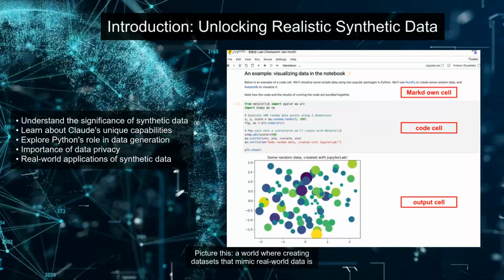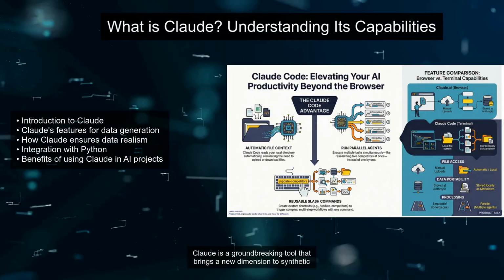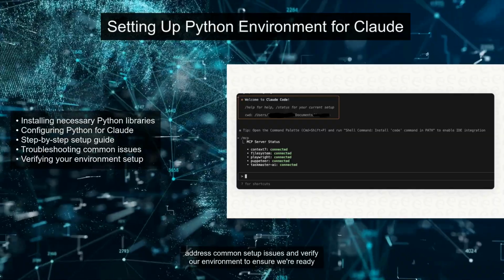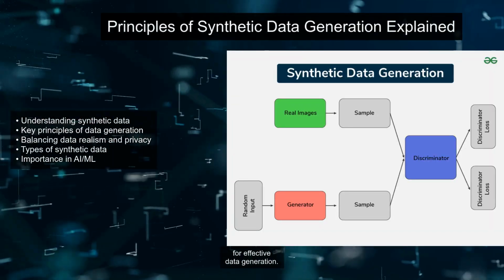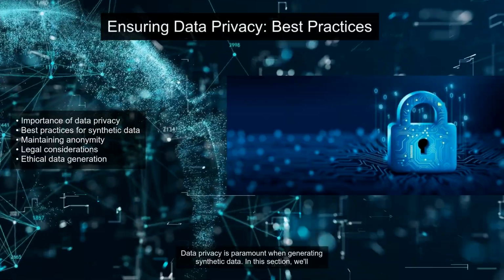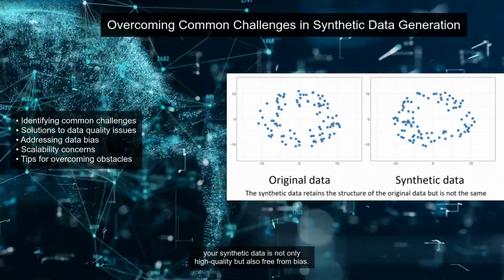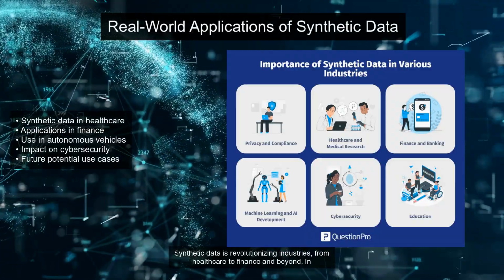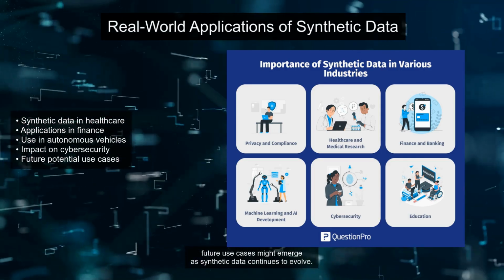How to Generate Realistic Synthetic Data with Claude & Python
🤖 Want to master the art of synthetic data generation? ⚡ Dive into the world of Claude and Python to create realistic datasets without compromising privacy! 🚀

In this comprehensive guide, you'll uncover the magic of generating synthetic data, perfect for AI and ML projects aimed at maintaining data privacy while ensuring realism.

🔍 What You'll Learn in This Video:
✨ Unlock the power of realistic synthetic data
⚡ Discover Claude's unique capabilities
🚀 Set up your Python environment for seamless integration
🎯 Understand key principles of synthetic data generation
🔥 Create realistic datasets with practical examples
🛠️ Best practices for ensuring data privacy
📌 Overcome common challenges in data generation

🧠 Perfect for AI enthusiasts and tech professionals, this video is crucial for anyone looking to enhance their AI/ML workflows while safeguarding sensitive information.